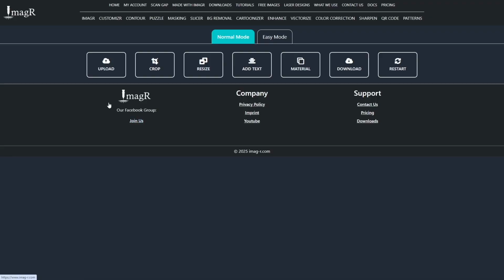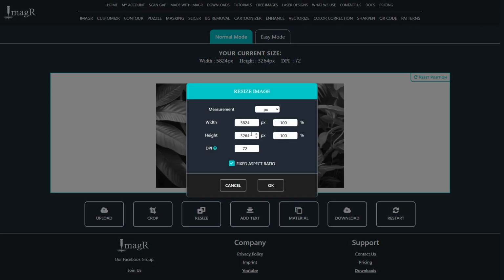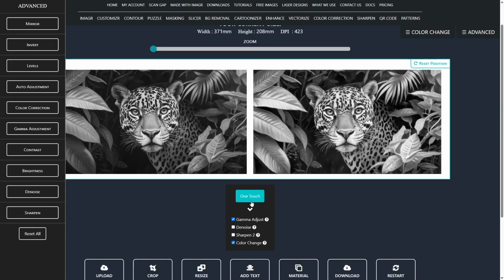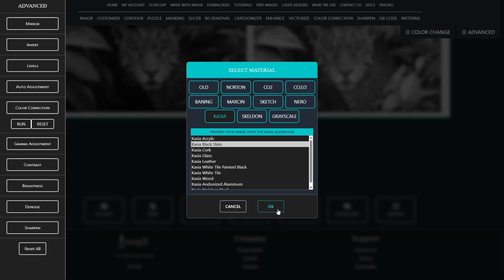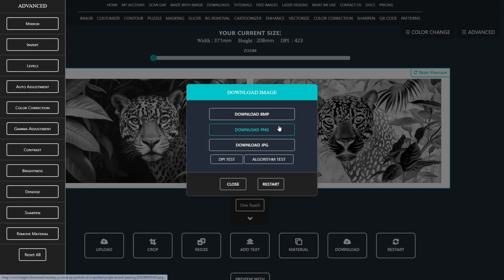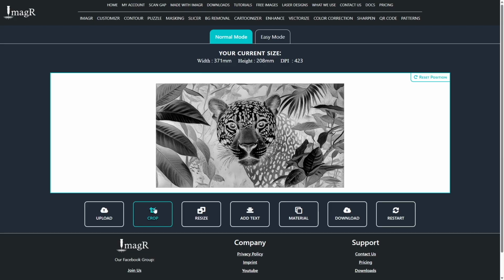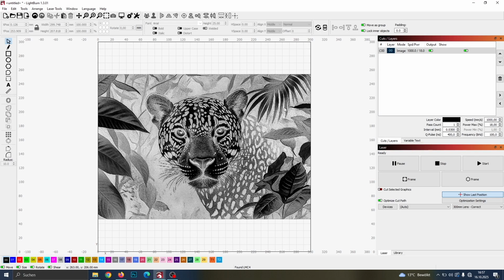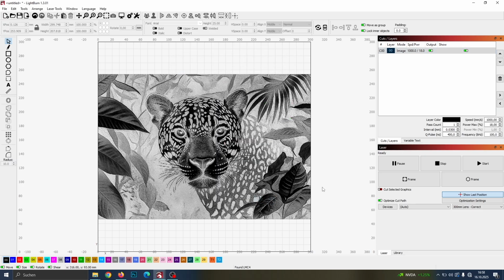Perfect Slate Engraving Every Time – No Guesswork!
Learn how to engrave slate with precision and no overburn using a 60W JPT Fiber Laser and ImagR. In this video, I’ll walk you through my exact laser settings, image prep steps, and multiple pass technique to lock in fine detail on black slate without damaging the material. Perfect for beginners or pros looking to improve results!

🛠 Tools Used:
60-watt JPT Fiber Laser (OMG Laser)

📏 Settings for Slate Engraving:
1000 mm/s
18% Power
100 Frequency
200 Q Pulse
Passthrough: ON ✅